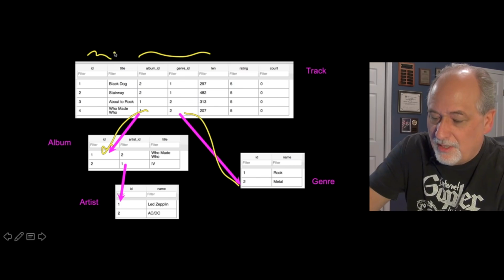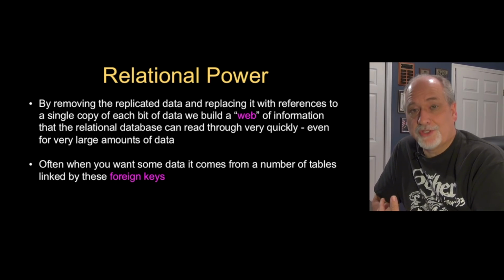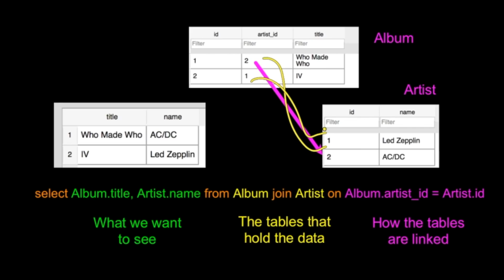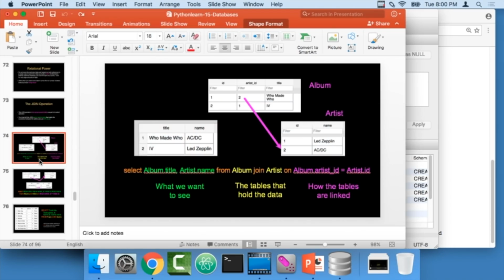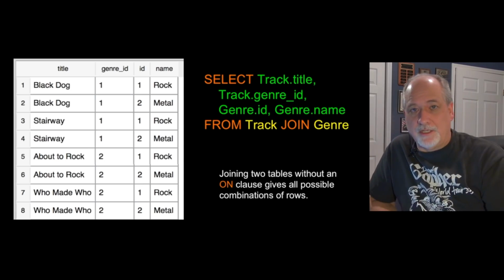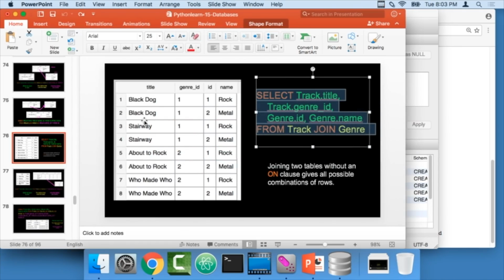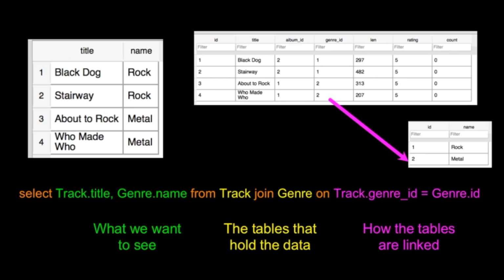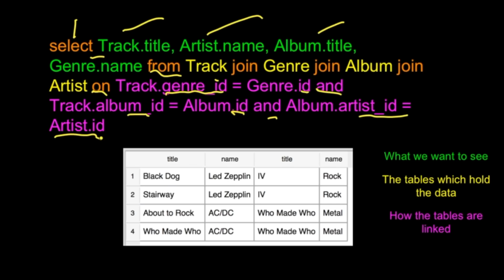Python for Everybody Full University Python Course 10 Minutes Videos 064